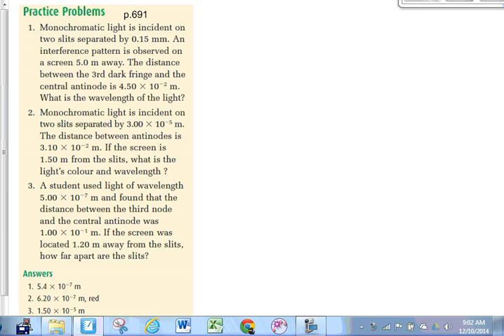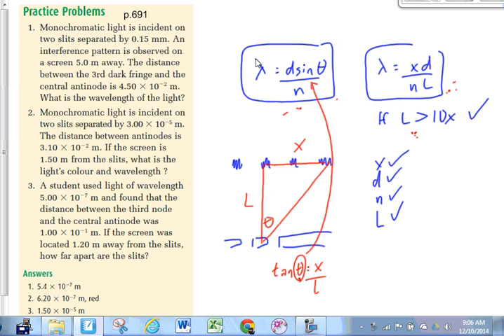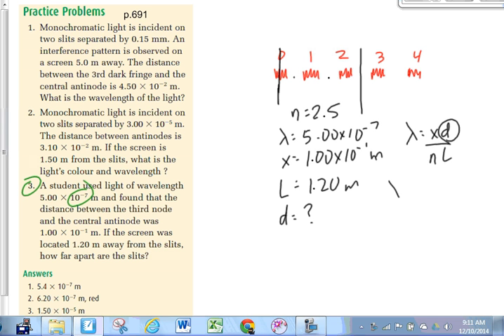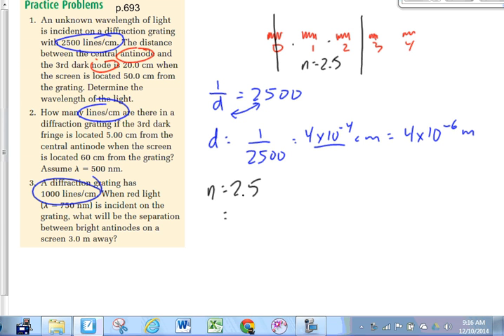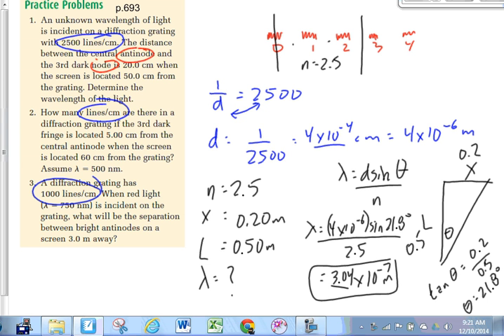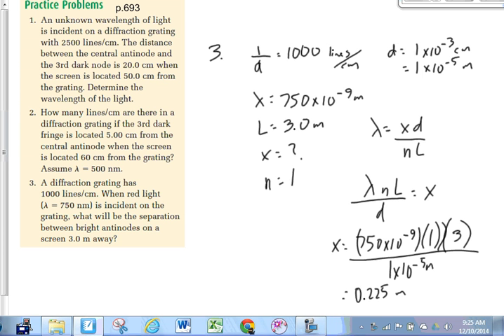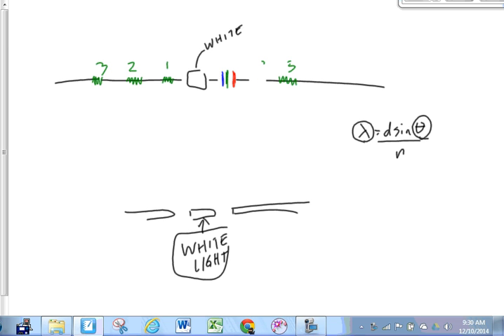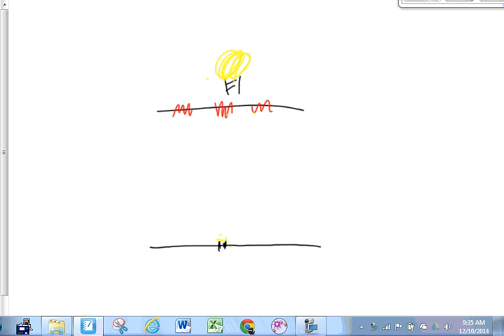(415-P3014F) Diffraction and Interference Part 3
Continuation of diffraction and interference.